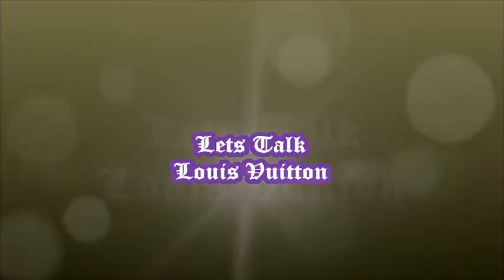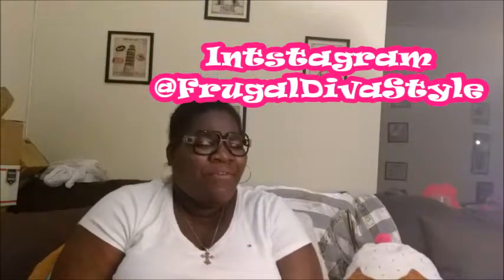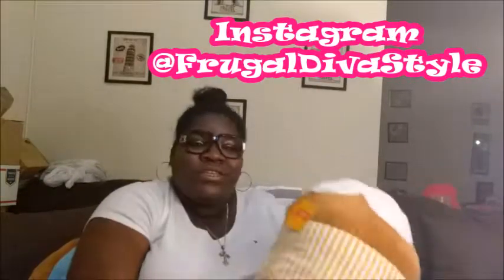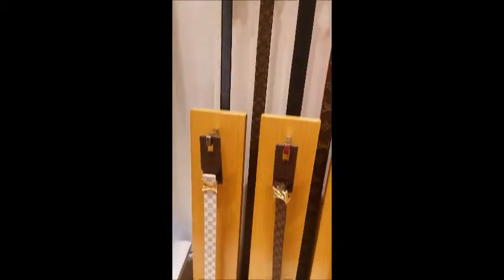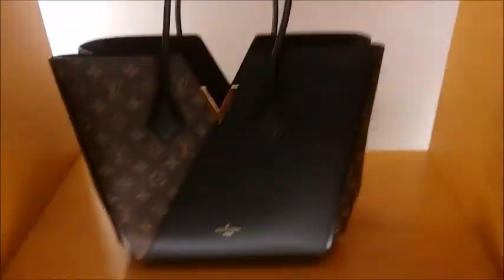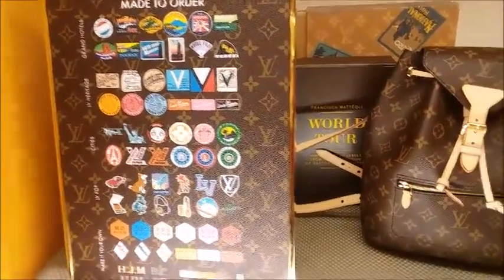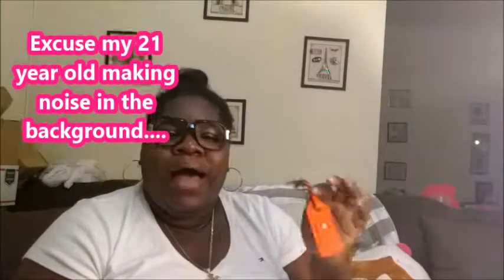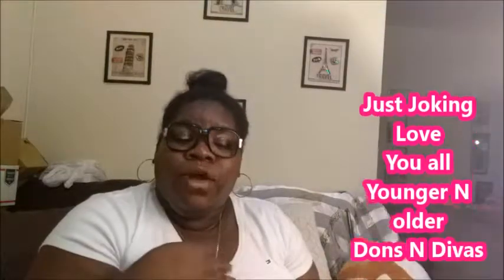Louis Vuitton haul Good and Bad Customer Services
Can you buy a luggage tag with out having Louis Vuitton luggage?
Luxury bag charm, louis vuitton supreme, louis vuitton backpack, louis vuitton unboxing, louis vuitton haul, louis vuitton neverfull, louis vuitton collection, louis vuitton wallet,

C/O L. Harris
1623 FLATBUSH AVE
SUITE 254